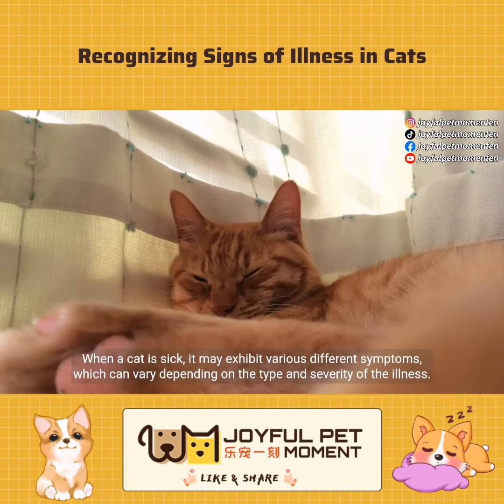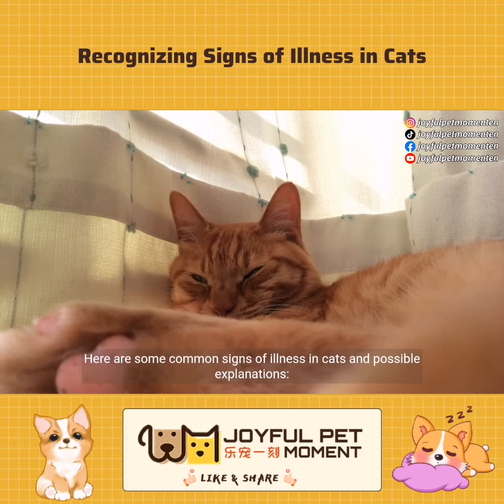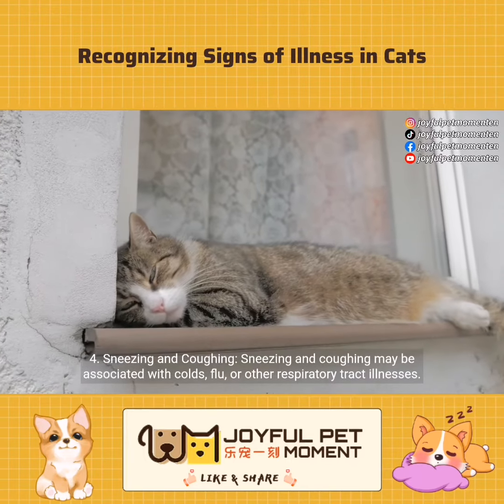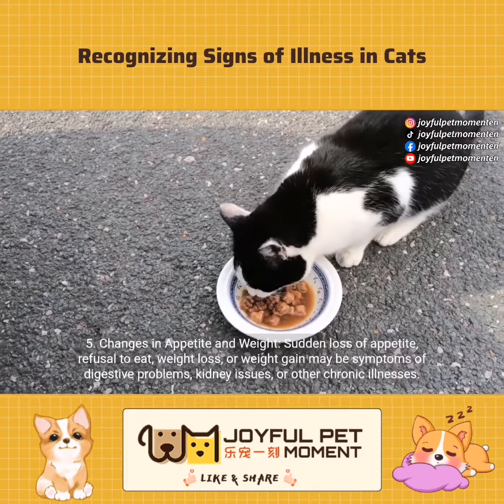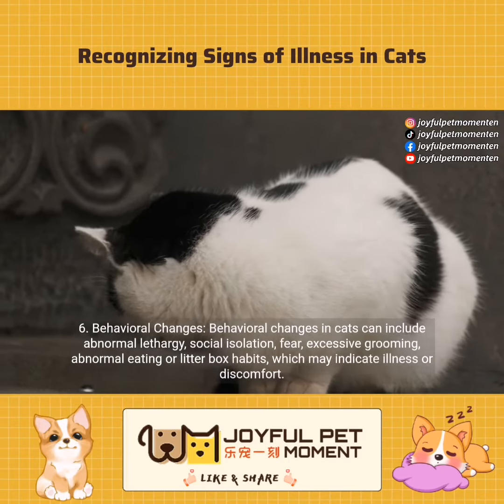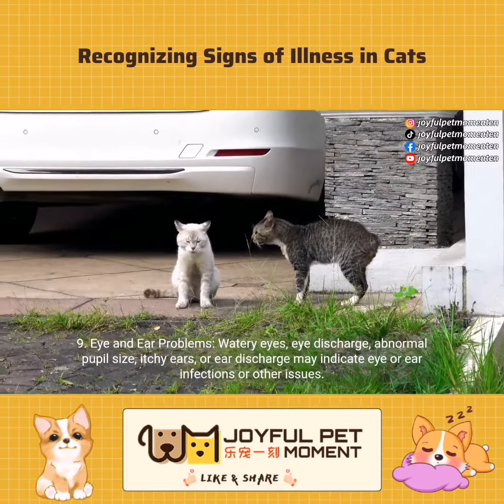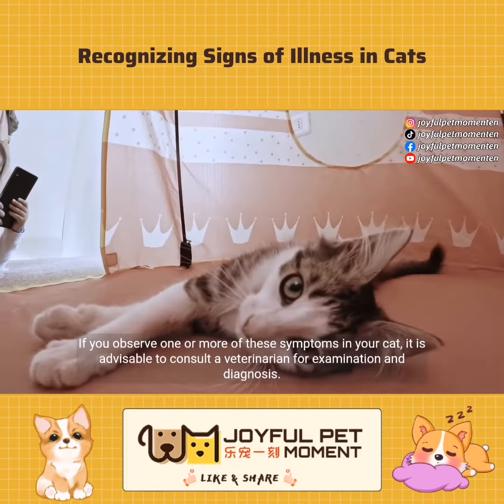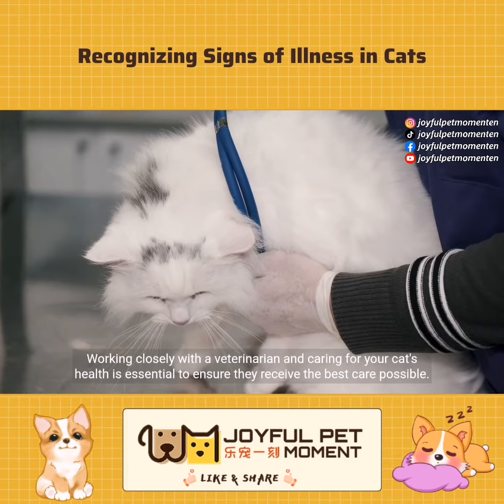Recognizing Signs of Illness in Cats